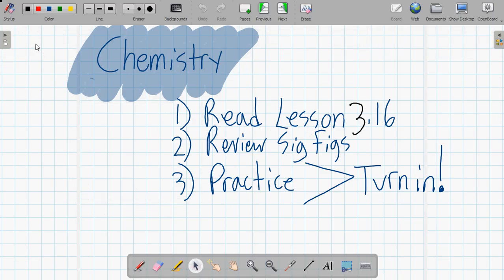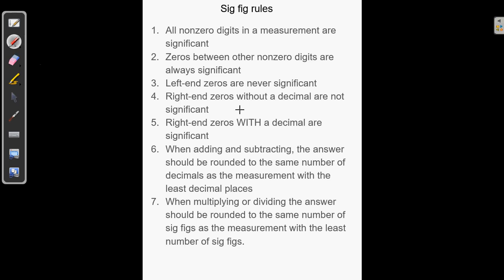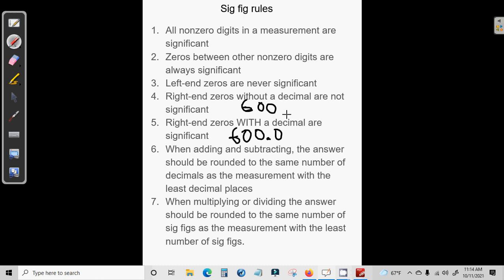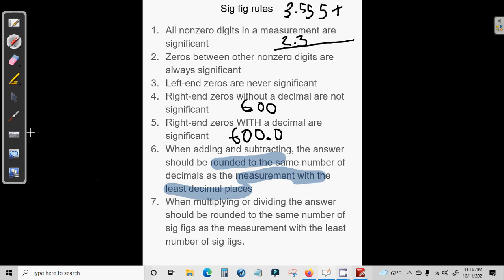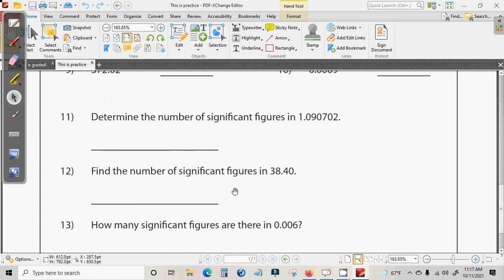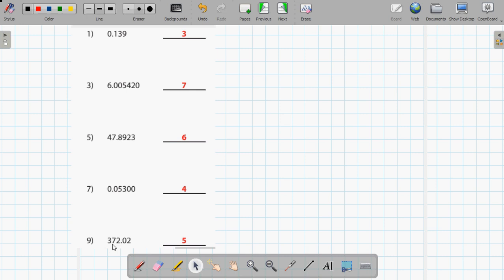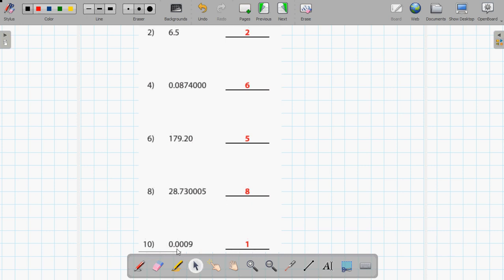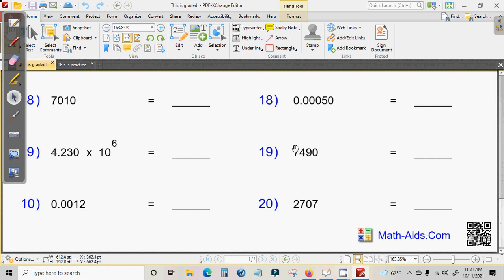CK12 Chemistry 3.3 Significant Figures